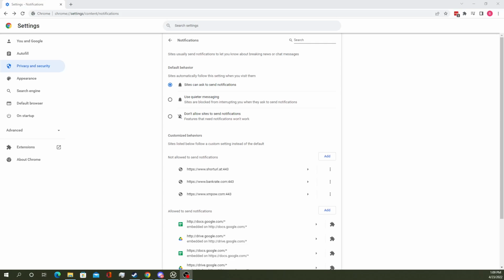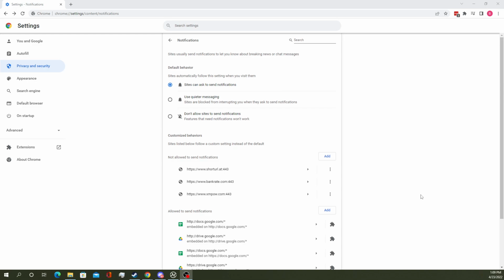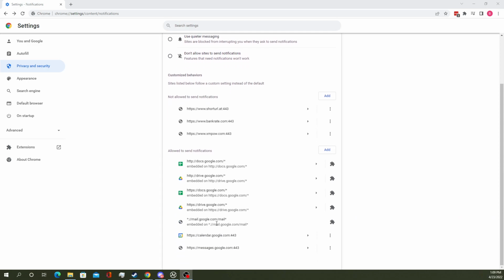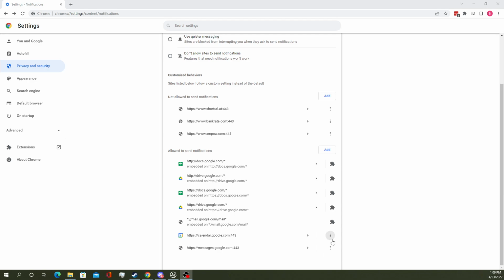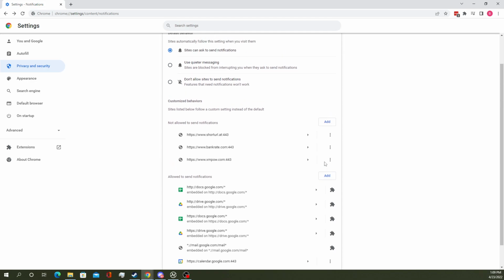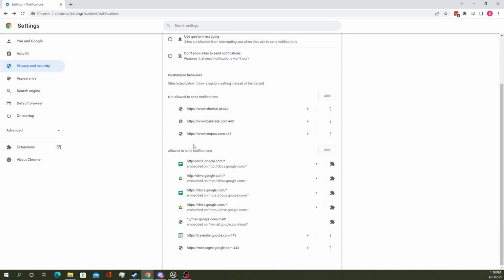How to block notifications on Chrome [Tech Tutorials]